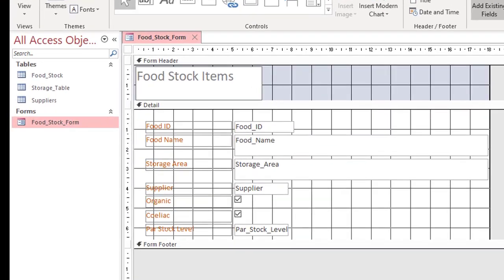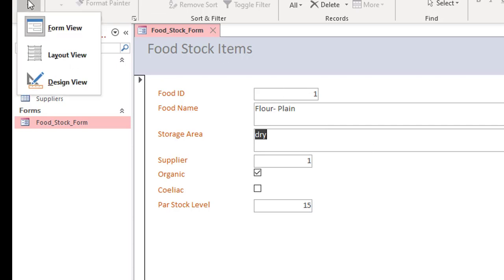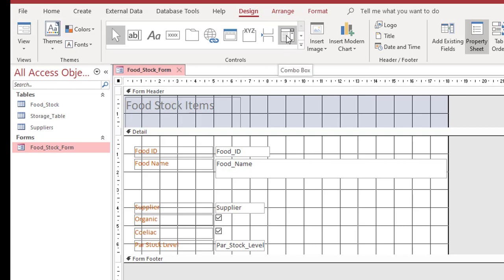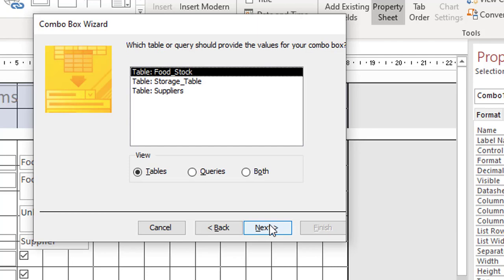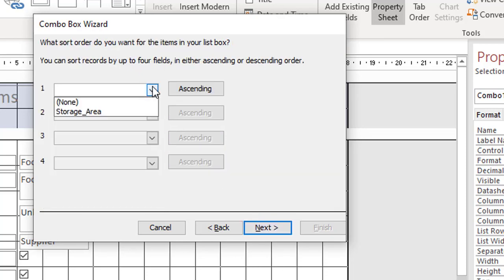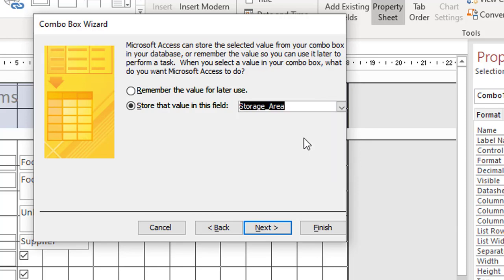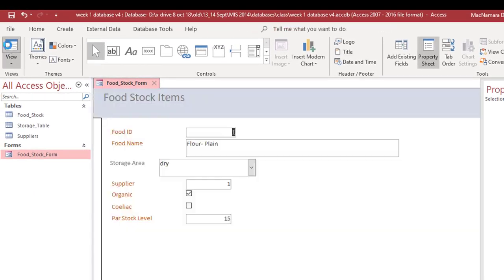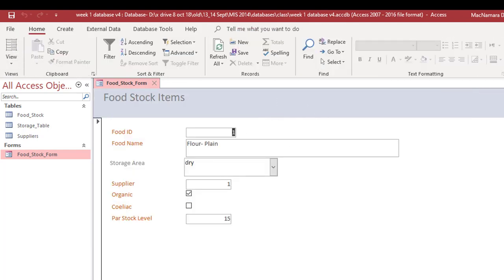Access 365 combobox